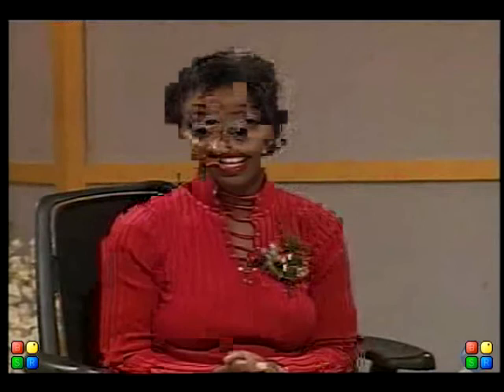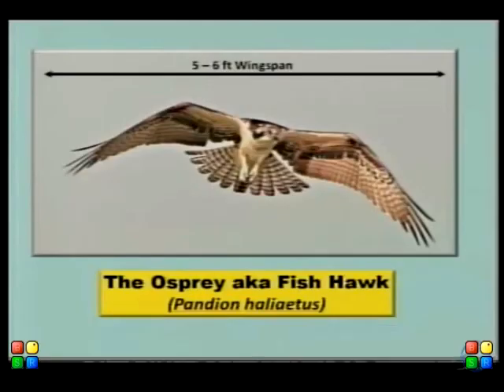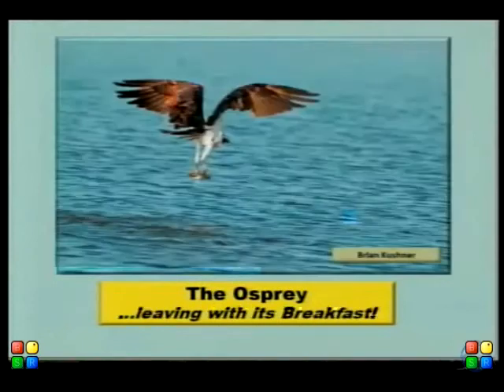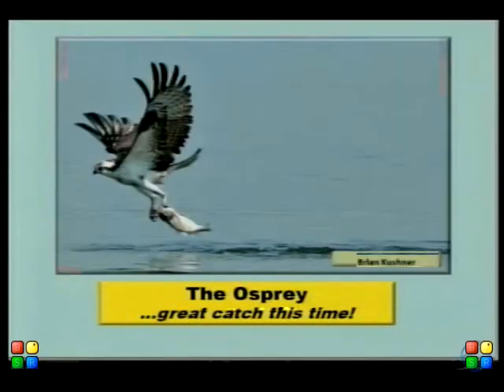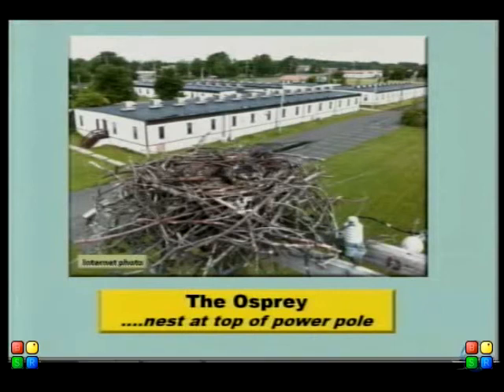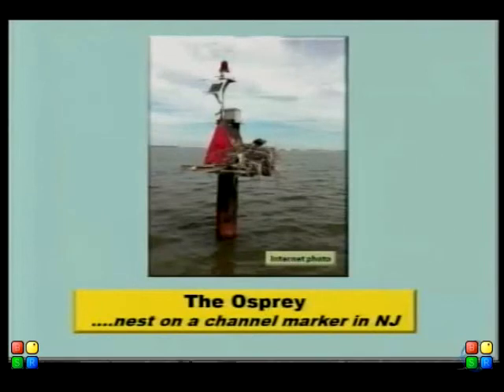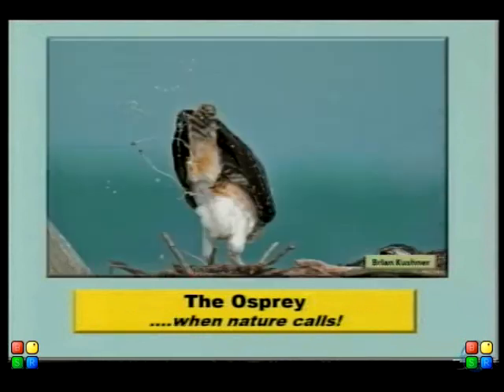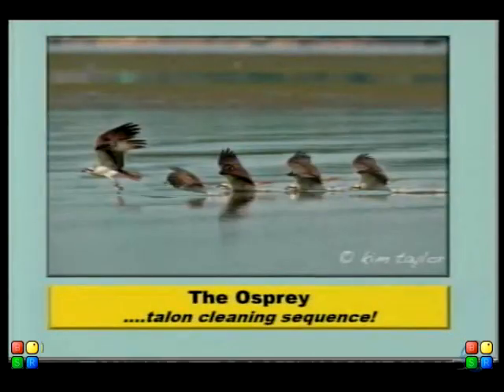Breakfast with the Birds 2013 12 13 on CBC TV8 Barbados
Weekly show featuring Dr John L Webster.
Part of "Mornin' Barbados" on Fridays between 6.00 and 7.00 am (Barbados time).
This week is about Raptors (Osprey) Part 2